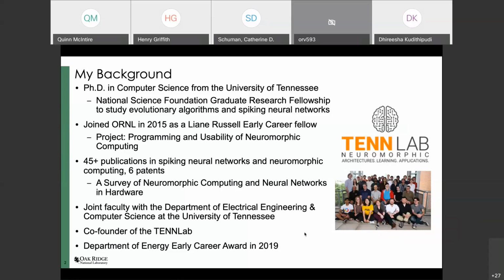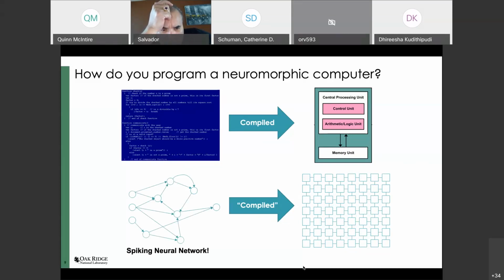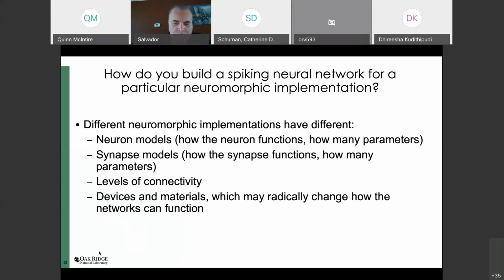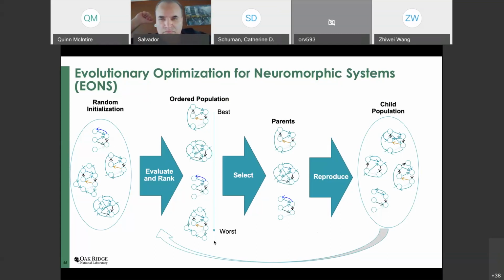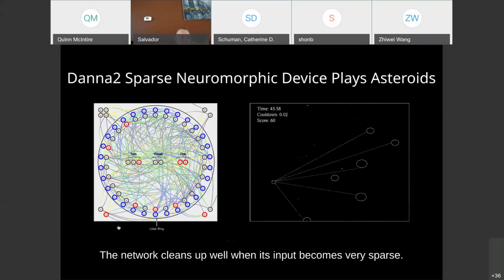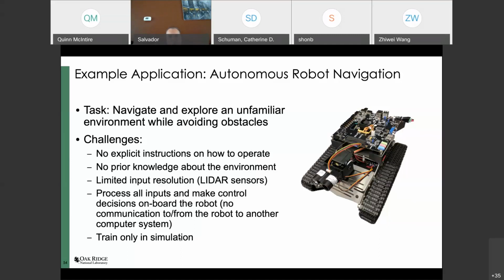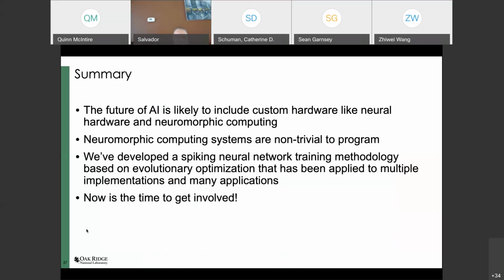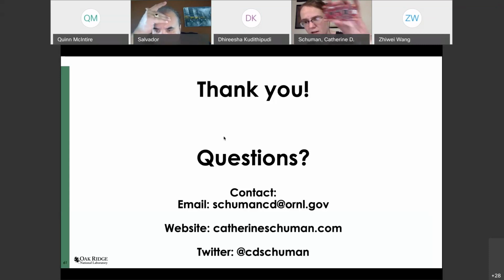MATRIX AI Consortium Seminar Series Spring 2020 - Dr. Catherine Schuman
As part of the Spring 2020 MATRIX AI Consortium Seminar Series, Dr. Catherine Schuman of Oak Ridge National Laboratory presented her research in neuromorphic computing. Entitled "Neuromorphic Computing: Where Hardware Meets AI," this seminar was recorded on April 17, 2020.